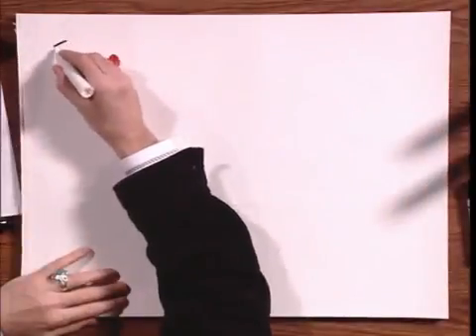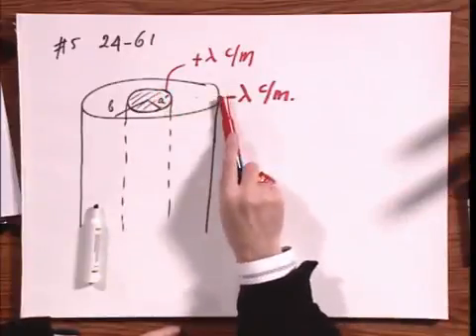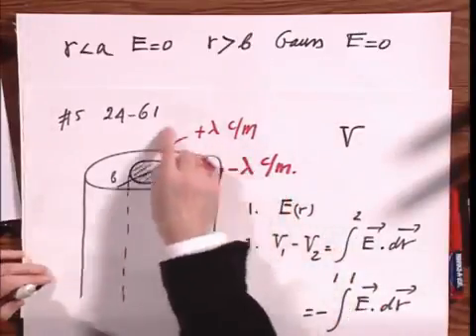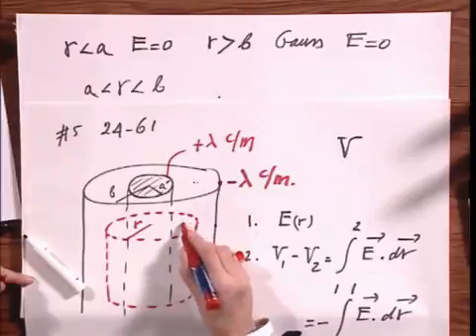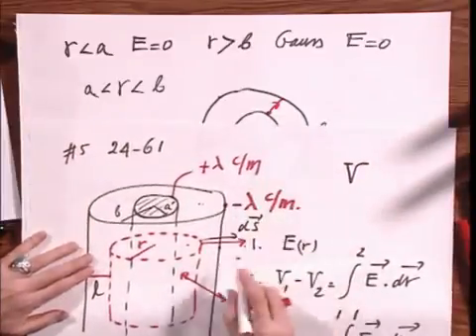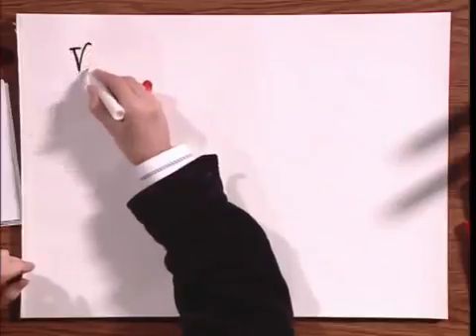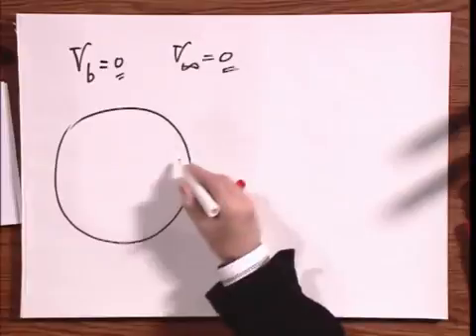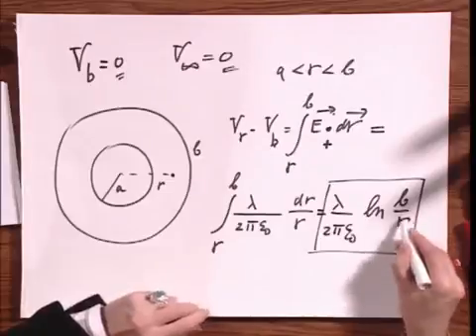8.02x - Module 02.04 - The Electric Field and Potential of Cylindrical Shells Carrying Charge.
Electric Field and Potential two Cylindrical Shells